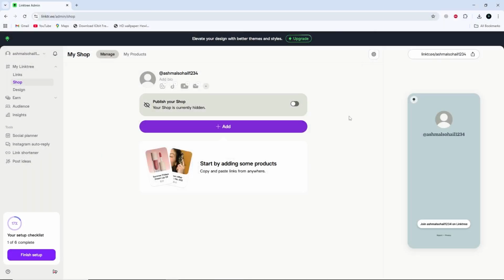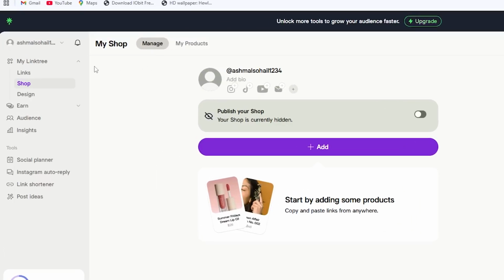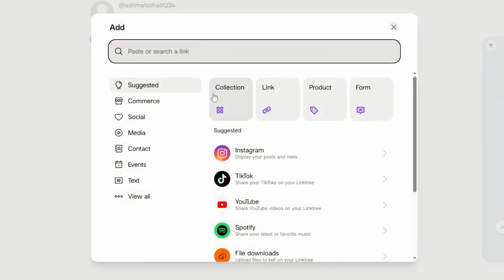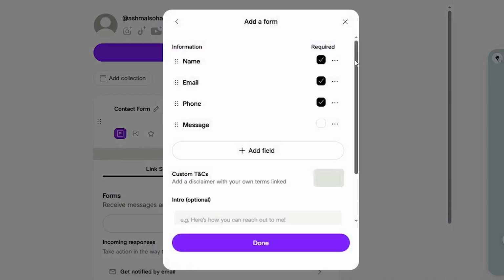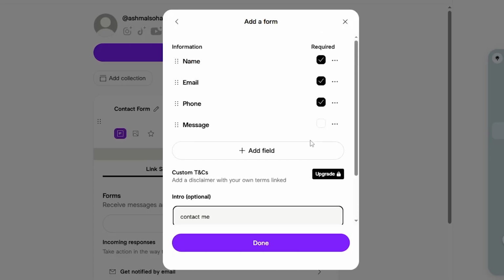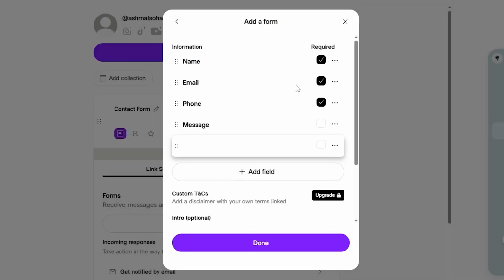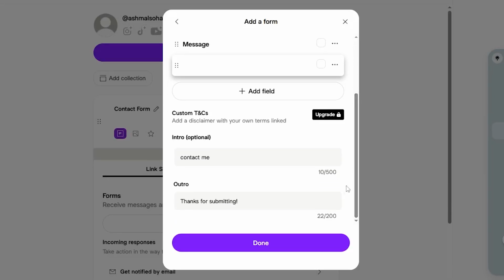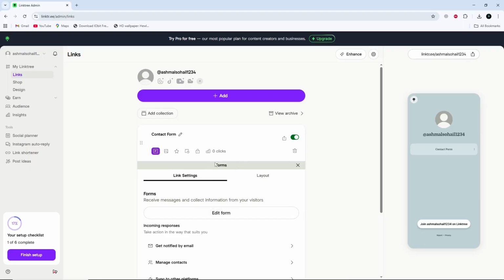How To Add A Contact Form To Your Linktree Page (2026) - Full Steps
Looking to add a contact form to your Linktree page? In this easy-to-follow tutorial, we'll show you how to integrate a contact form into your Linktree, allowing visitors to get in touch with you directly. Whether you want to enhance your personal brand or streamline communication with your followers, this step-by-step guide covers everything you need to know!